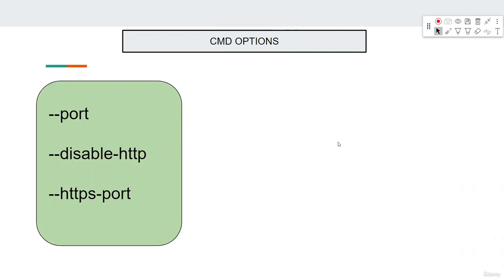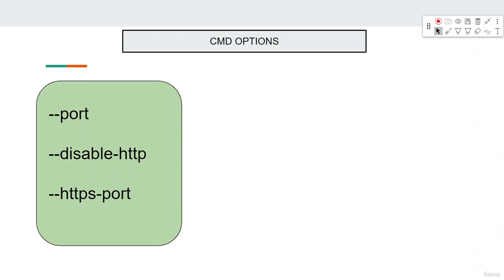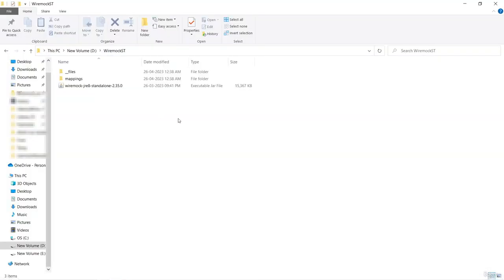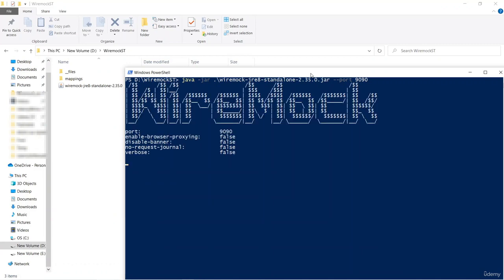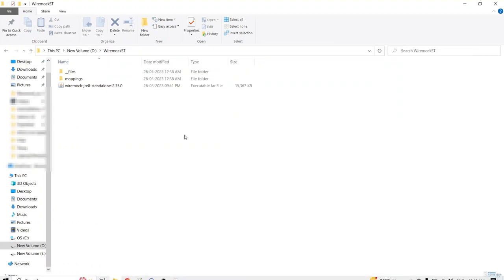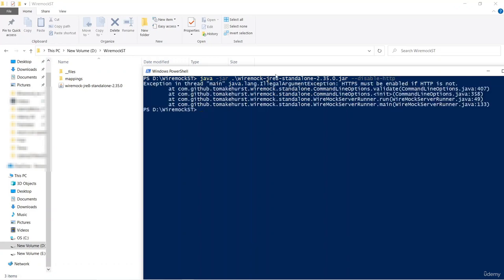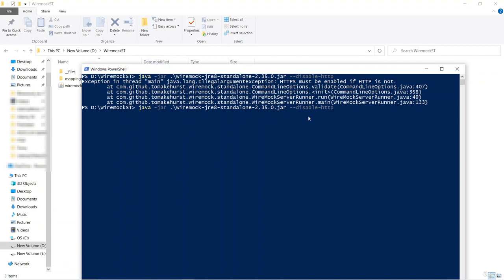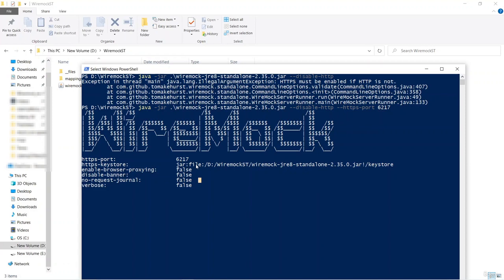Wiremock Standalone Server Series: Exploring --server start Options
Unlock the power of --server start options to fine-tune your WireMock server behavior. Learn about port configuration, HTTPS support, and other customization possibilities.